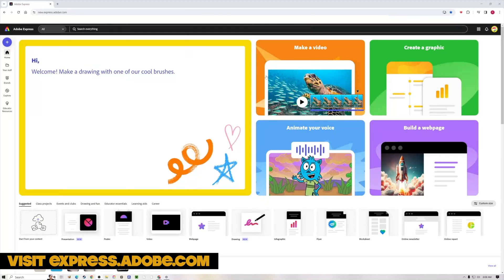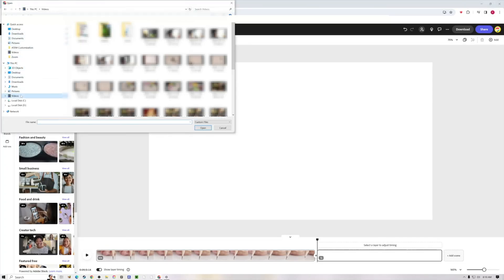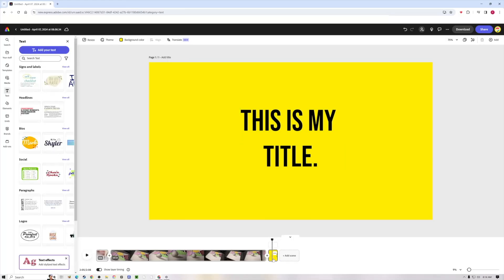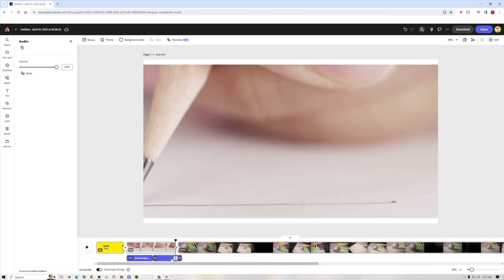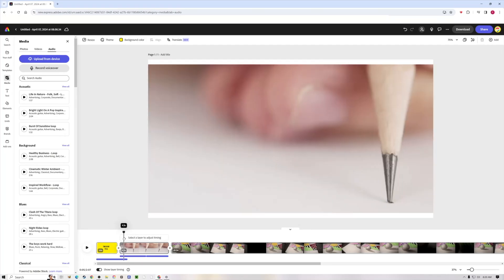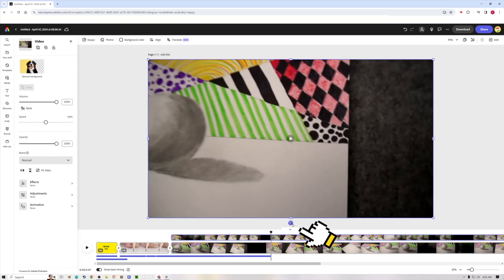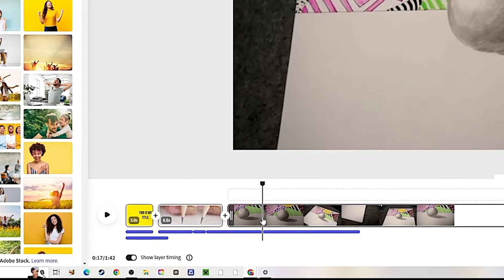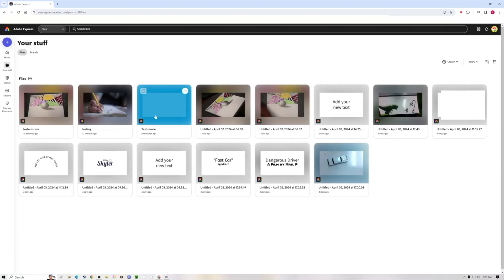Adobe Express Video Editing Walkthrough. Create videos using Adobe Express for free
Tired of complicated video editing software? Want to create engaging videos for FREE? This beginner-friendly tutorial will show you exactly how to use Adobe Express to create videos in just 10 minutes!

Adobe Express is a  web-based software suite. It is free to use and does not require a download to work. For these reasons, I used Adobe Express this school year with my 6th grade students to edit some of their animation projects. Using their Chromebooks, they were able to log on with their school accounts (through Clever...an education software my district uses). Students were able to add their stop motion clips, music, sound effects, transitions and a title screen. Currently, I believe that it is a growing free alternative to Canva.

With Adobe Express, you are not limited to video creation...you also have the option of creating flyers, websites, resumes, business cards and lots of other stuff.

This is the best free graphic design and video editing option that I have found for my art class students that is both free to use and that works seamlessly with their aging Chromebooks.

For this Adobe Express tutorial, I will walk you through everything you need to know, including:

- Importing your own photos and videos
- Cutting out unwanted parts and re-timing clips (slow motion AND fast forward!)
- Easily exporting your finished video as an MP4 file

No prior editing experience needed!  Adobe Express makes video creation simple and fun. Easily level up your social media presence or share your stories in a whole new way.

For additional stock music, videos, sound effects and photos, I like to use Pixabay (you don't have to sign in to download files)

I am just excited to have found a web-based video editor that complies with student privacy, that is free, that works with old Chromebooks and that is easy enough for elementary and middle school art students to use.

If there is another video editor that you have used with art students in the past that will work on Chromebooks, please share in the comments! :)

CONS OF ADOBE EXPRESS:
You can not layer multiple sounds (like music and a sound effect). The only exception is when you add a voiceover. A voiceover can go over another sound file.

It sometimes freezes or bogs down. The only way that I have found to fix it is to refresh the page or close other unused tabs in my browser window.

Some of the songs, images and videos are not free...they require a paid plan (I pay for Adobe Creative Cloud so they are included for me).

Adobe Express is NOT powerful enough or feature-rich enough for a professional (or even a super serious hobbyist) video editor. If you are making videos for clients or professional videos for yourself, DiVinci Resolve, FCPX or Premiere Pro would all be better options. I think Adobe Express is just right for kids editing their own videos or for simple social media posts.